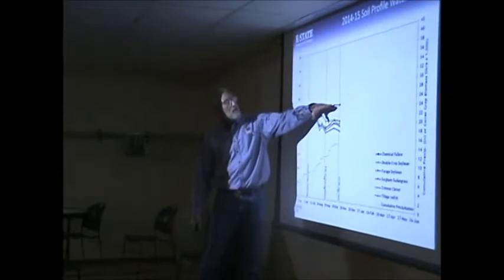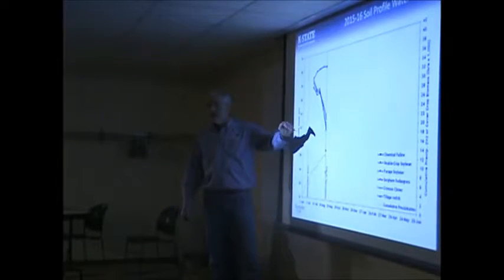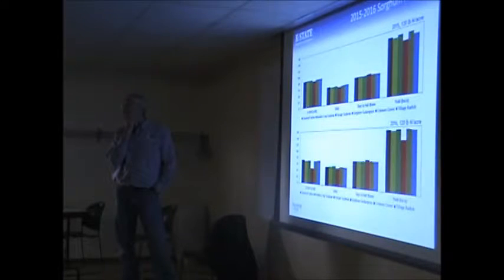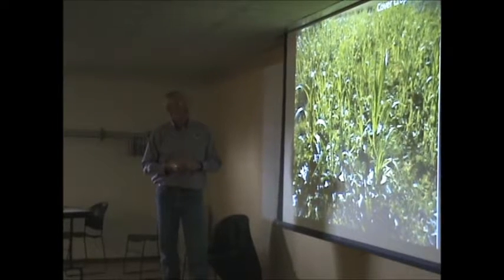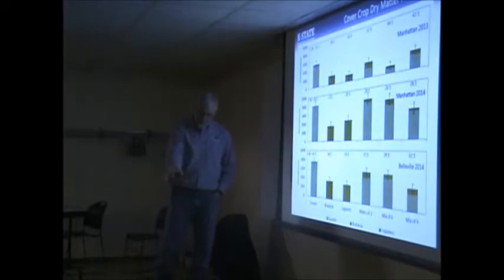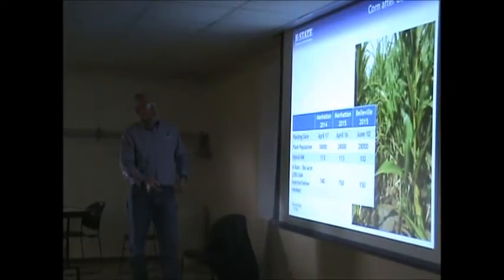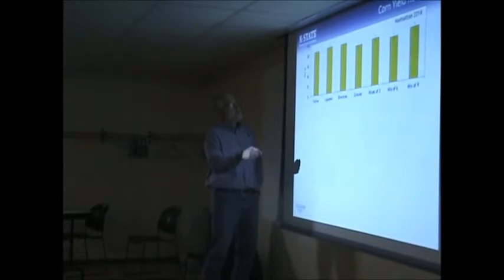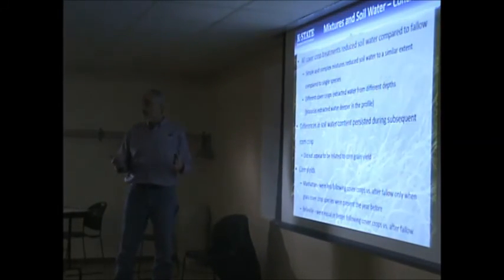No tillCoverCrops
Dr. Kraig Roozeboom, Kansas State University, presenting at one of our Pie & Coffee programs.